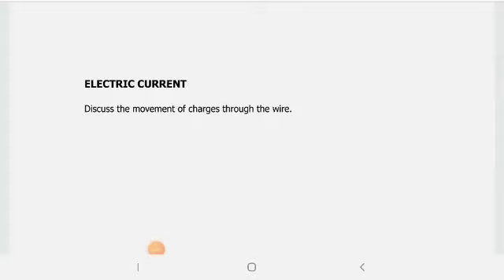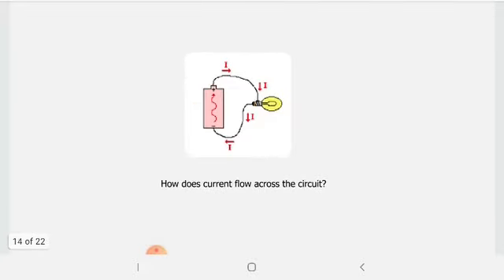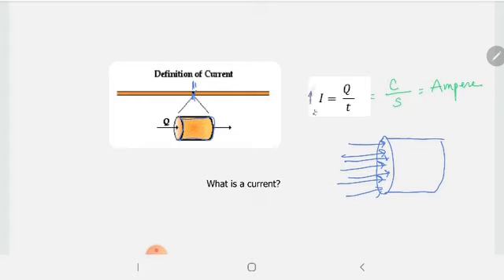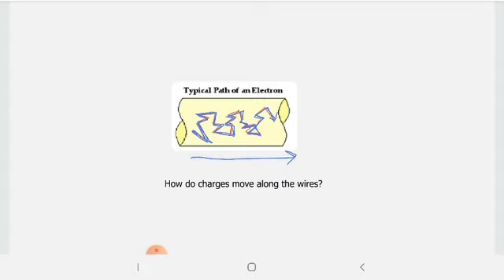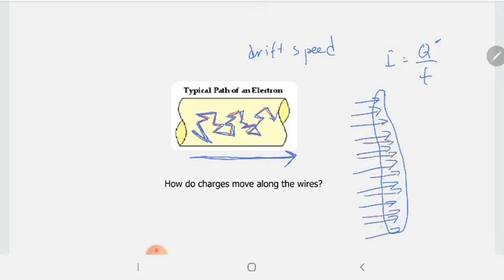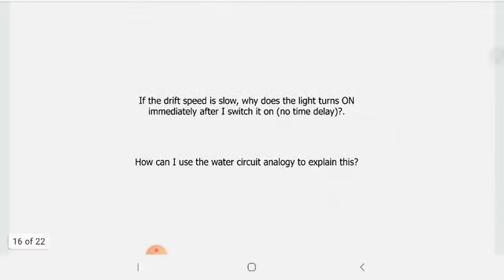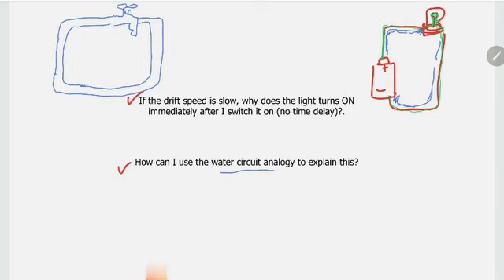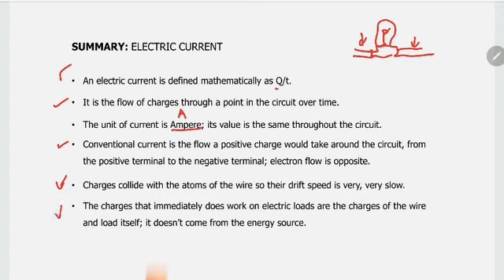[15] Electric Current | GP2